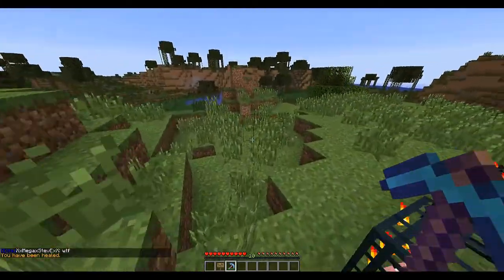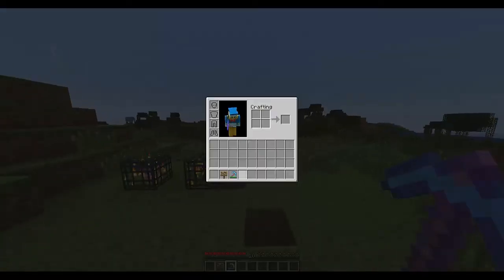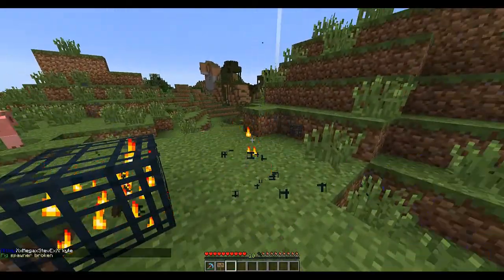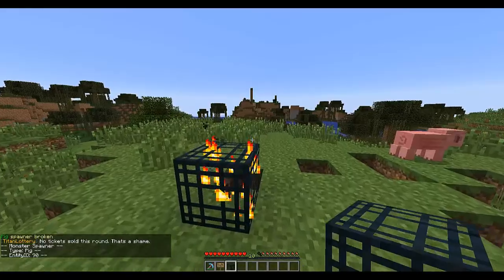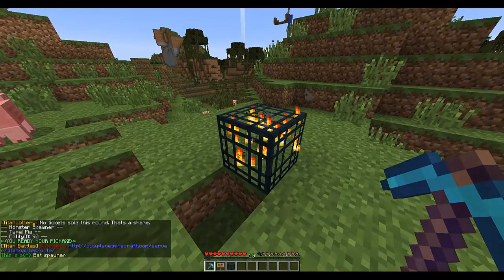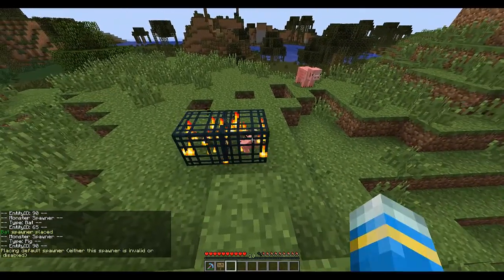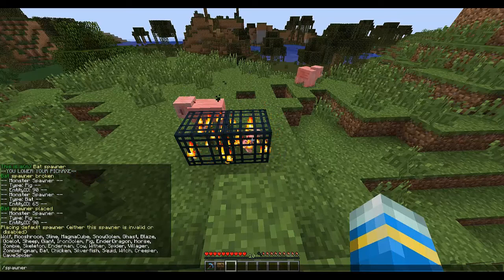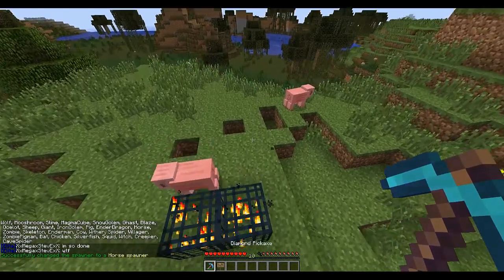Minecraft Bukkit Plugin - Silk Spawners - Tutorial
● What livestream software do you use?
OBS free-ware.

I've had no problems with my pc, seriously.